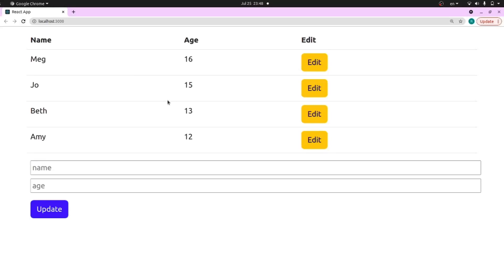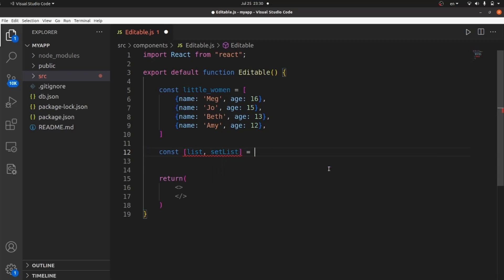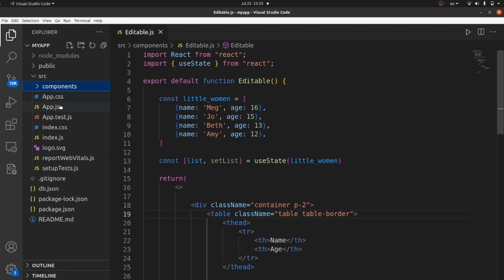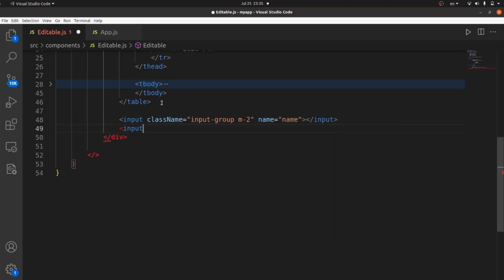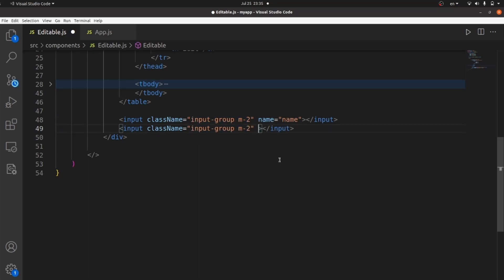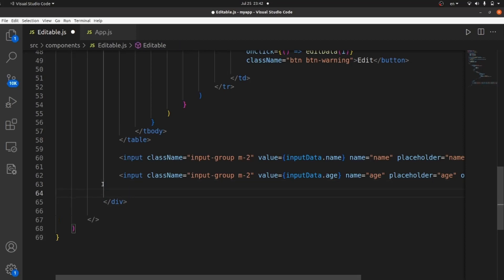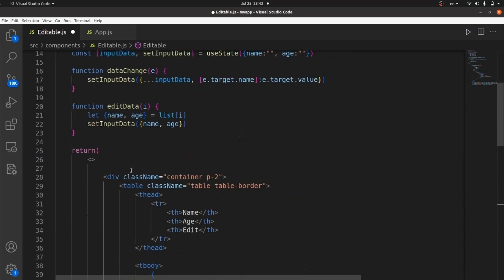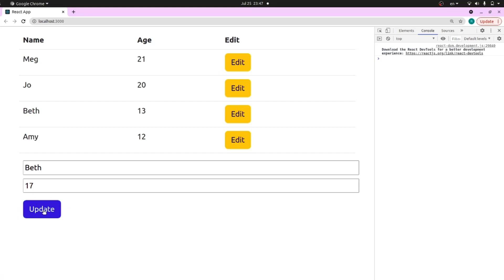How To Make An Edit Form In React JS (Beginner Tutorial)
Welcome to our comprehensive React.js edit form tutorial! In this step-by-step guide, we'll walk you through the process of creating an edit form in React.js that empowers you to seamlessly update and modify data within your applications.

Discover the art of making an edit form using React.js as we guide you through each essential step. Whether you're new to React.js or an experienced developer, this tutorial is tailored to provide you with practical insights and techniques for enhancing your web development skills.

Join us as we explore the intricacies of edit form implementation in React.js. You'll gain a solid understanding of best practices and user experience considerations, ensuring your forms are efficient, intuitive, and effective.

Unlock the potential of React.js as we delve into editable form development in React.js. We'll cover everything you need to know, from creating form components to managing state and user interactions.

Navigate the process with confidence as we present a React.js edit form component tutorial that covers key concepts and strategies. By the end of this tutorial, you'll be well-equipped to create dynamic and interactive edit forms.

Are you ready to take your web development skills to the next level? Join us on this exciting journey to learn how to create an edit form with React.js. With our guidance, you'll be empowered to build versatile, user-friendly edit forms that enhance your applications and provide a seamless user experience.

Don't miss out on the opportunity to refine your development toolkit. Let's dive into the world of React.js edit form creation and create forms that elevate your projects to new heights!